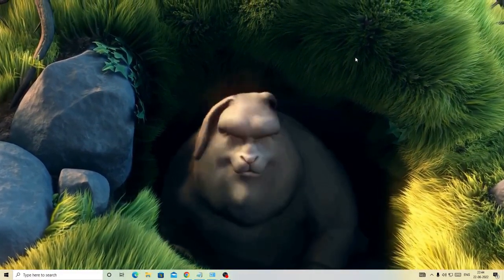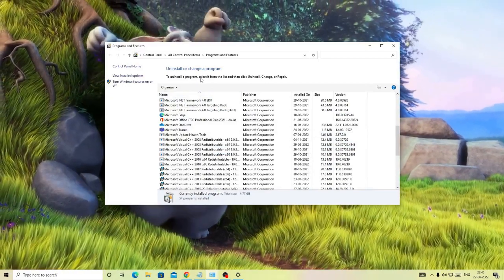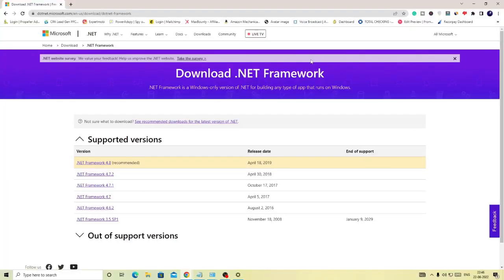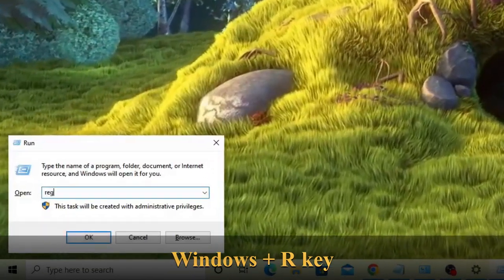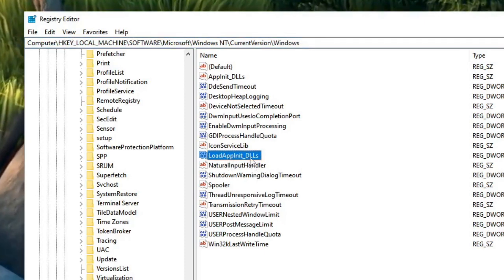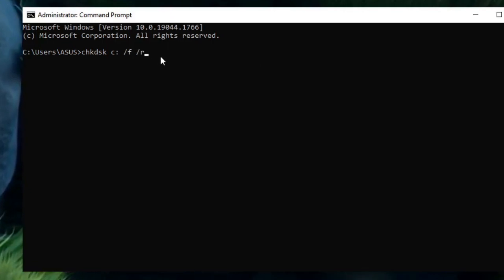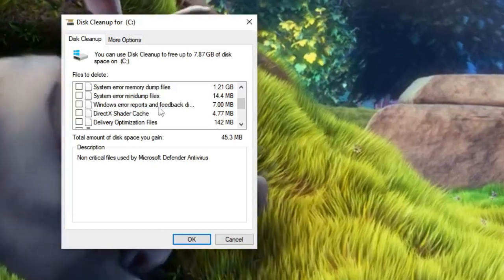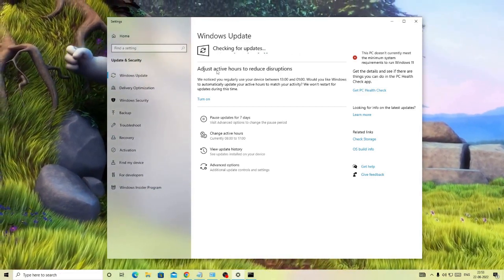FIXED: The Application Was Unable To Start Correctly (0xc000007b). Click Ok To Close The Application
This video contains all the solutions that will help you to fix the error message "The application was unable to start correctly (0xc000007b). Click Ok To Close The Application"

Registry Path
Computer\HKEY_LOCAL_MACHINE\SOFTWARE\Microsoft\Windows NT\CurrentVersion\Windows

☑ Watched the video!
☐ Liked?